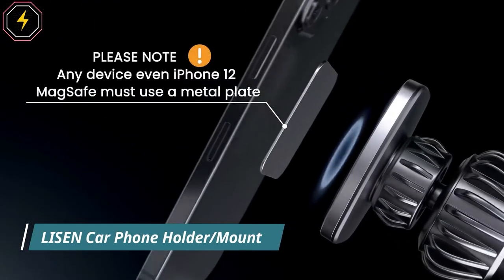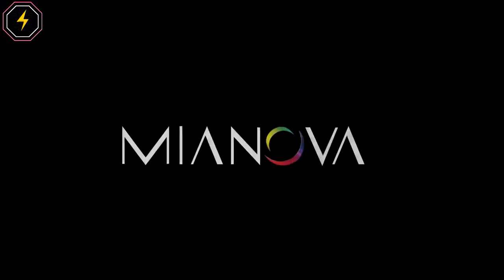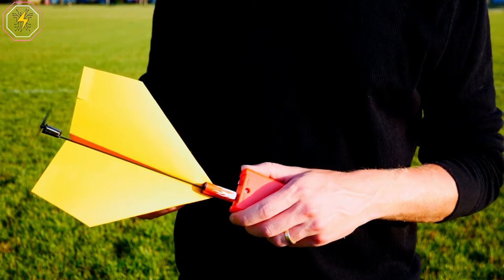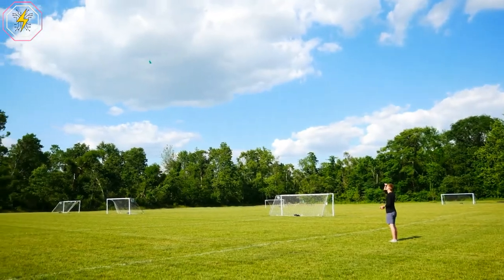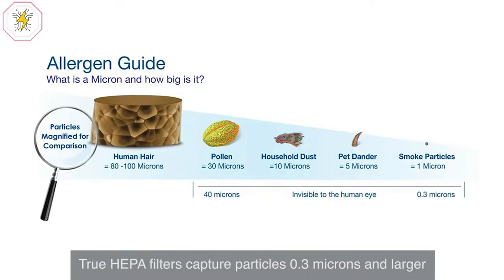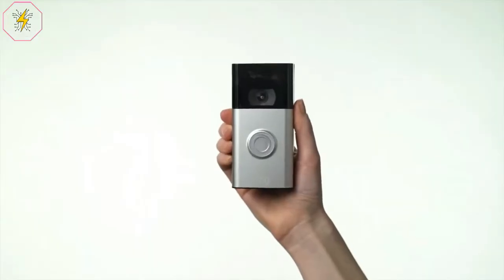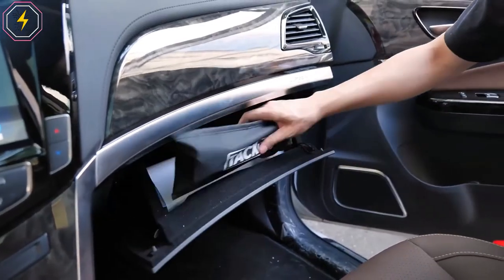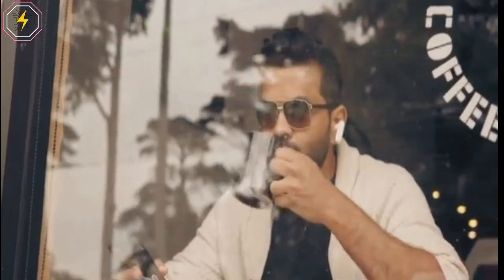Most Amazing Top 10 New Gadgets 2021 [Coolest Gadgets 2021]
In this video, you will see the most amazing top 10 new gadgets in 2021. In this tech channel, you can see amazing top 10 videos about tech gadgets and cutting-edge technology. These gadgets are the latest gadgets you can find online. These cool new tech gadgets are useful for your daily life and traveling! This video is not like every other video that you see on youtube concerning new tech gadgets 2021. In this video we are going to show you the latest inventions, coolest new gadgets, and accessories… the newest gadgets in 2021 are very useful for impressing friends and family. These electronic gadgets are for tech junkies and technology-loving people. So that by the end of the video you will see our best pick for the newest gadgets in 2021. Thank you for your support!

✔Links
10) LISEN Car Phone Holder/Mount
9) USB 3.0 Vertical Hub
8) LED Bluetooth Speaker
7) POWERUP 2.0 Paper Airplane
6) Basic Fundamentals-Black Levitating Light Bulb Desk Lamp
5) Honeywell HPA300 True HEPA Air Purifier
4) Clover-Tale Mini Hidden Spy Camera
3) Ring Video Doorbell
2)TACKLIFE X1 Rechargeable Cordless Tire Inflator
1) WT2 Language Translator